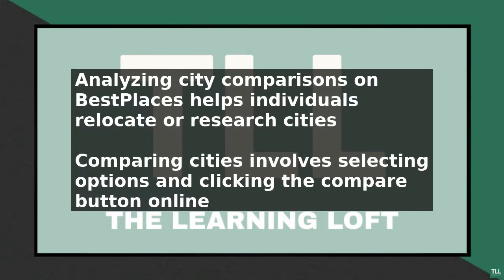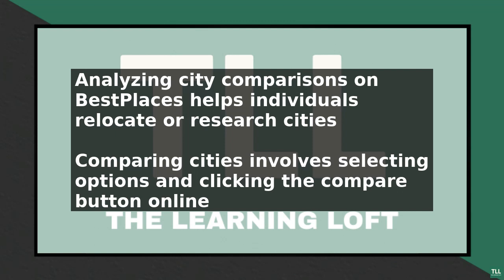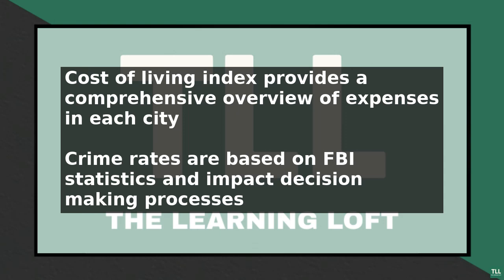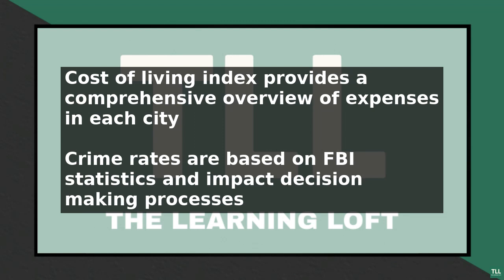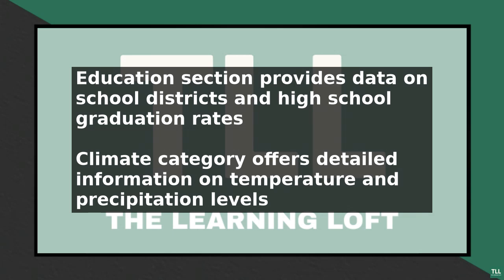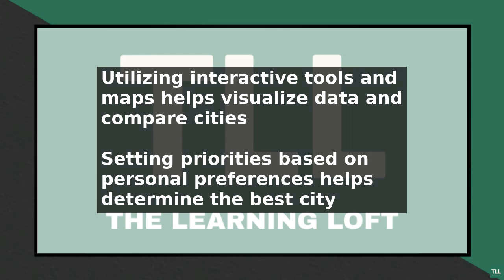How To Analyze Best Places City Comparison (2025)